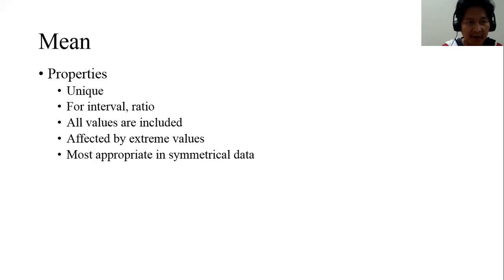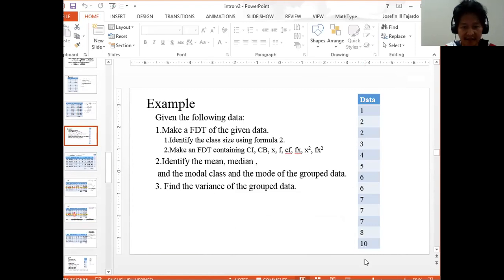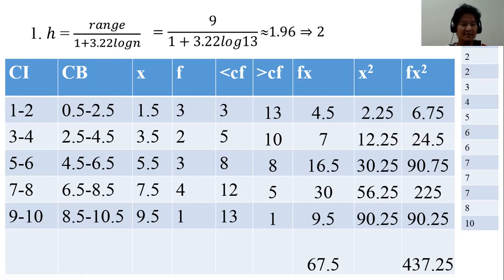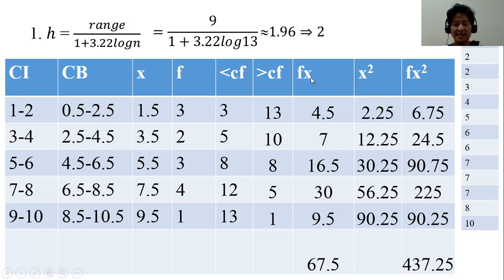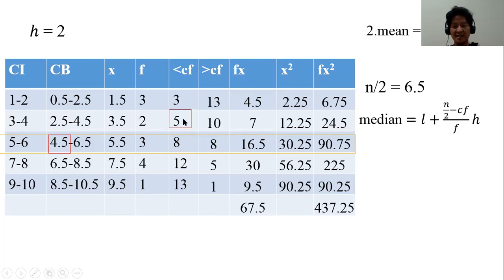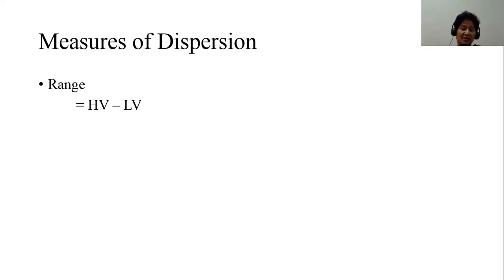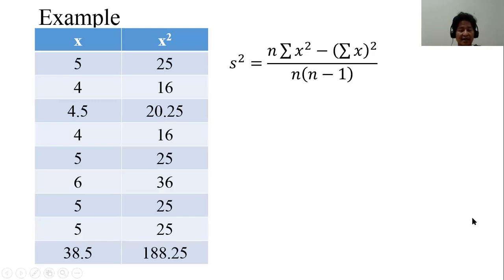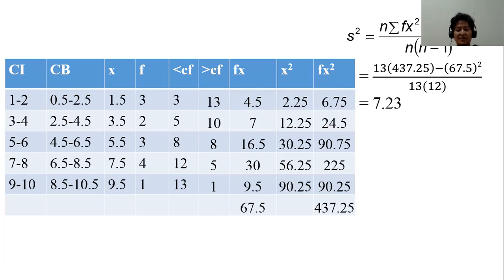feb 4 stat 2bsma2 measure of central tendency to measure of dispersion